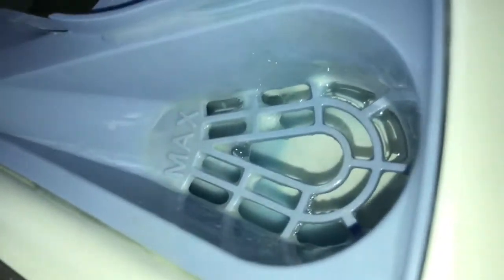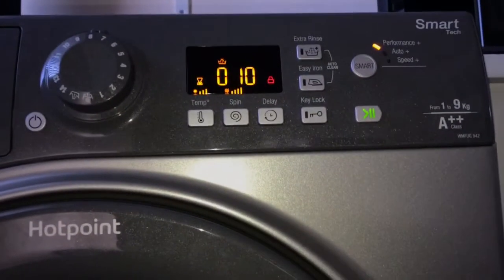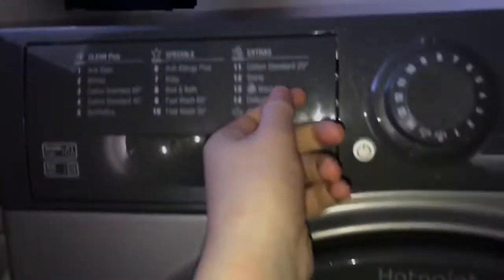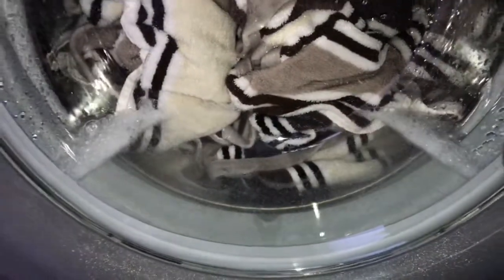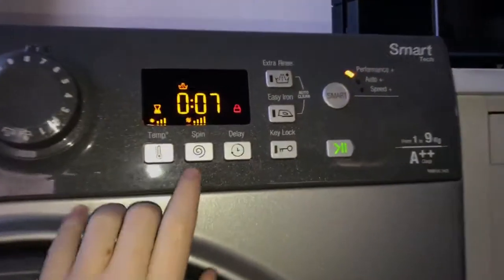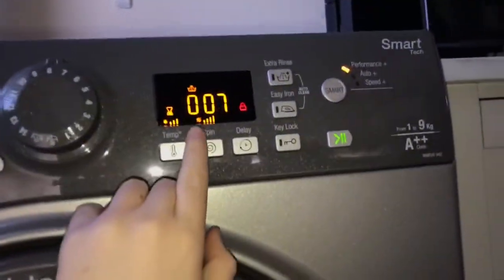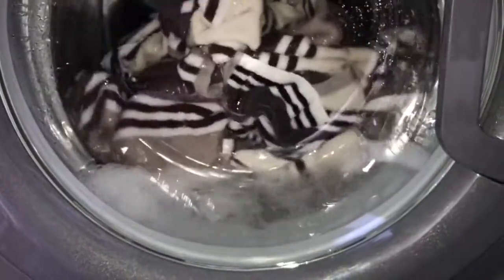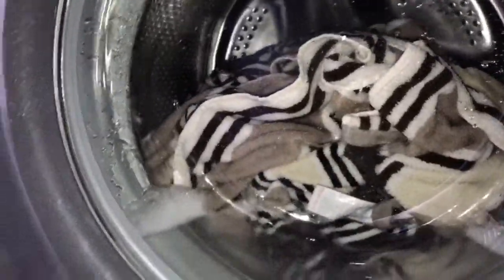Hotpoint WMFUG 942 Final rinse on Bed and Bath